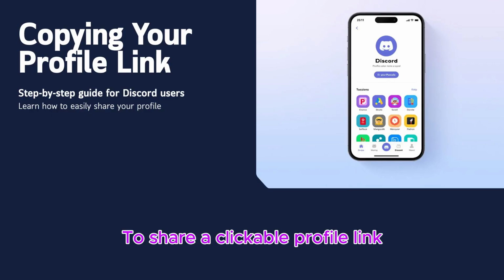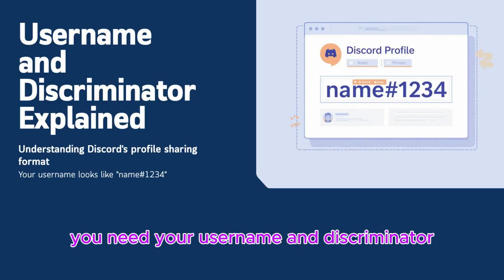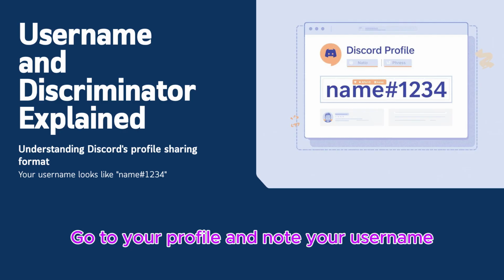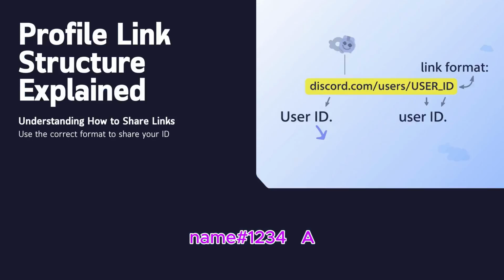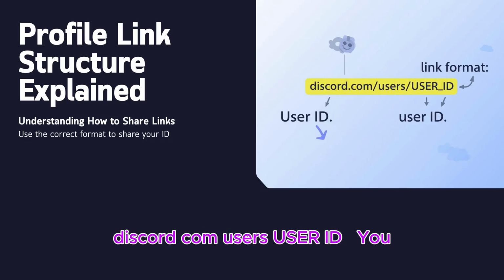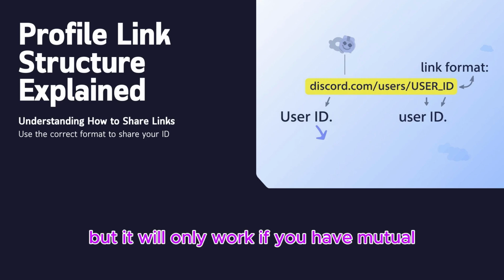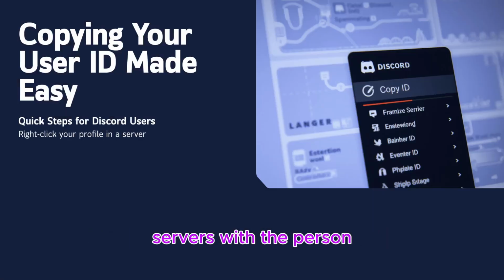How To Copy And Share Profile Link On Discord?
Learn how to copy and share your Discord profile link with our easy tutorial on **How To Copy And Share Profile Link On Discord?**. This guide from How Leap shows you the quickest method to copy your unique Discord friend invite link directly from the mobile app or desktop.